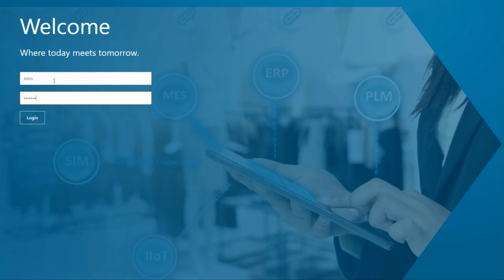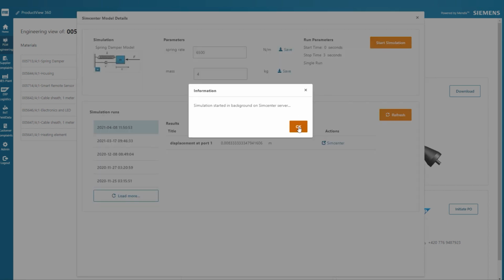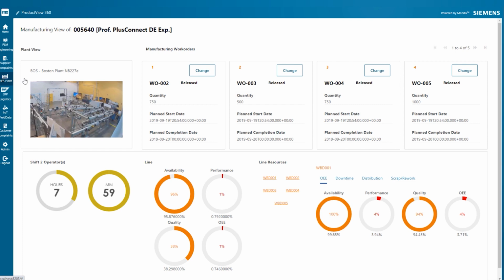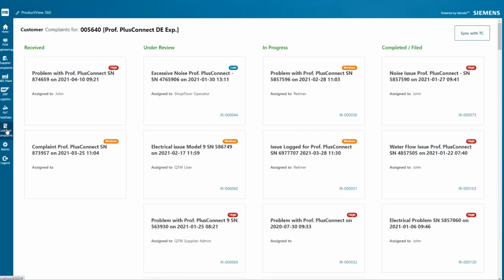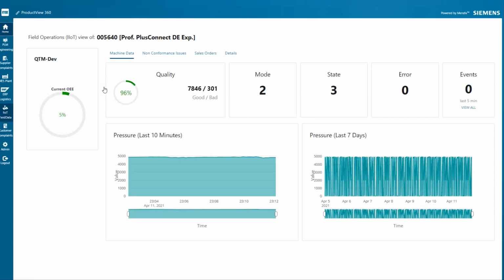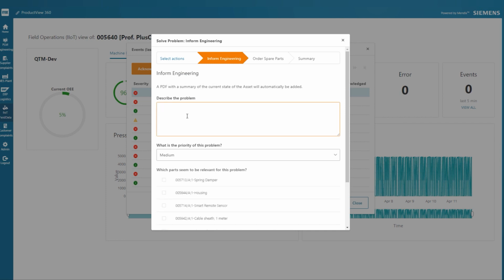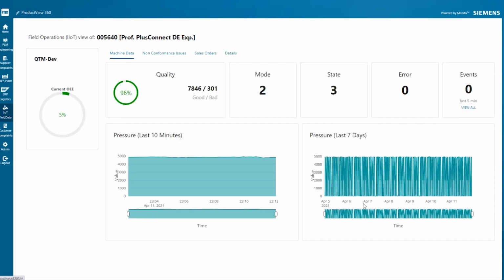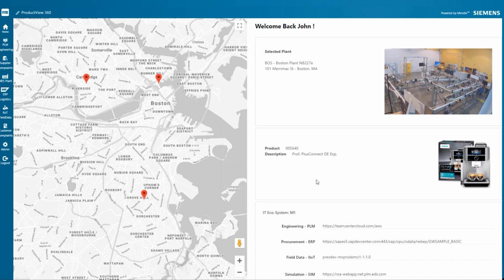Mendix Use Case - 360 Product View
How does Mendix solve a Siemens Application related to connecting systems using a single easy to use application?
 - Use a single application to quickly respond to events & critical data